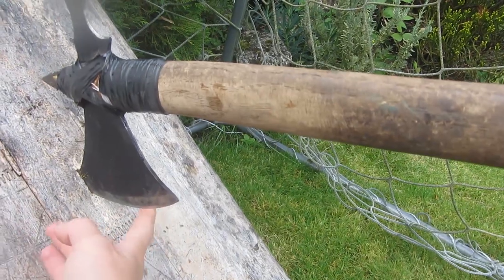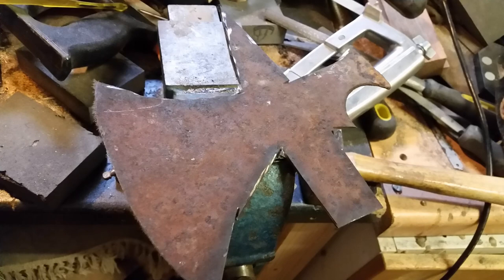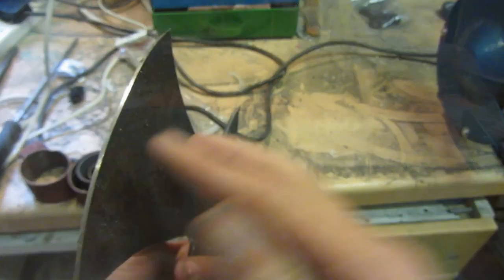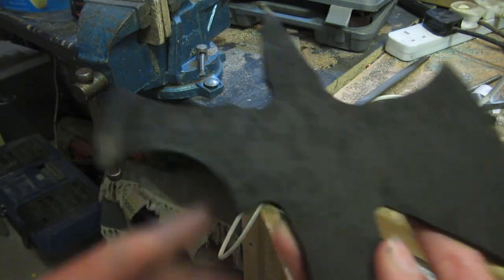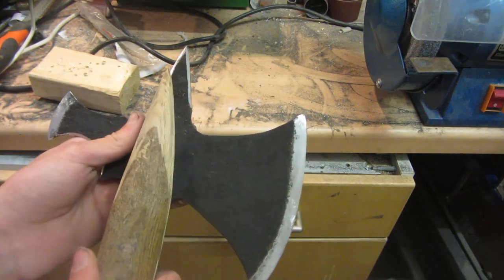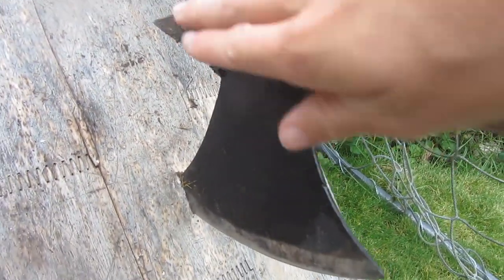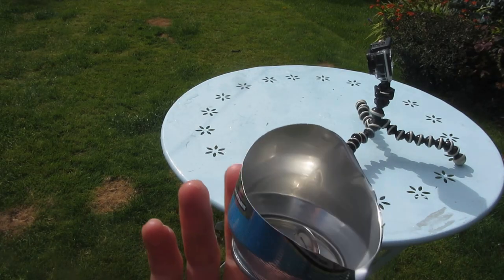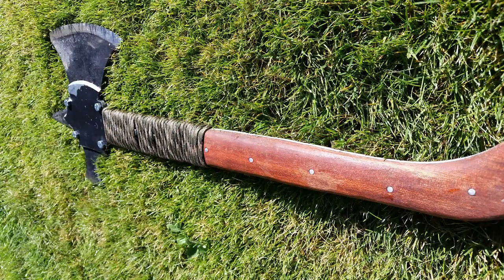How To Make A Steel Tomahawk